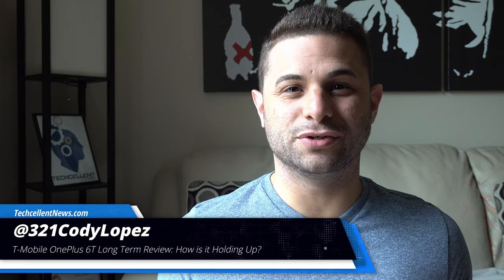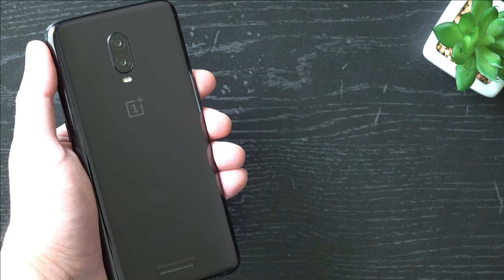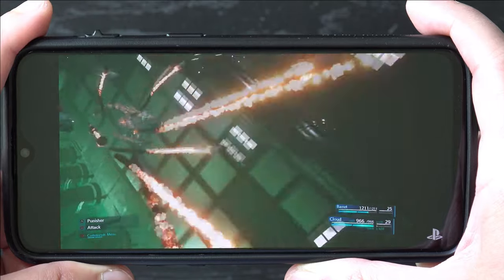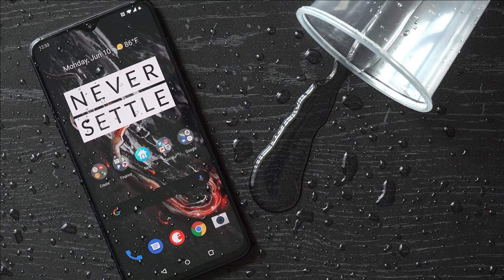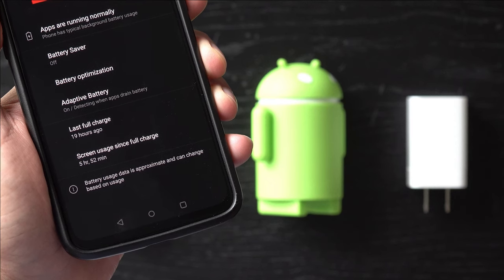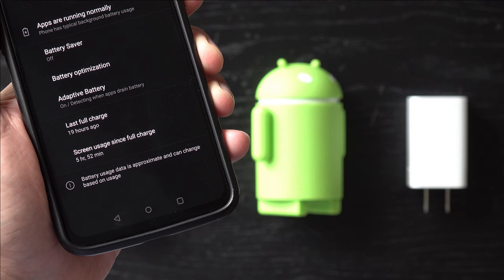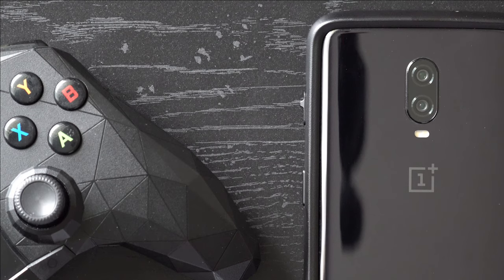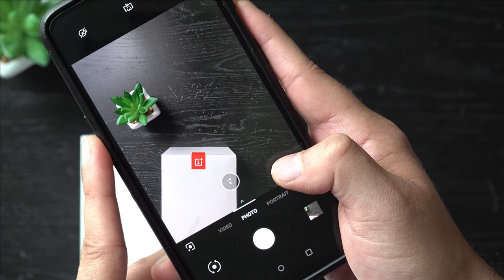T-Mobile OnePlus 6T Long Term Review: How is it Holding Up?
T-Mobile OnePlus 6T Review: How is it Holding Up after 7 Months?
This is our long term video review of the Mirror Black OnePlus 6T. This phone's release date was November 6, 2018. How has it been holding up? How are the cameras? How is it performing? Let's find out.

OnePlus 6T 128GB on Amazon

OnePlus 6T Rhinoshield Crashguard Case

OnePlus 6T Long Term Review: Three Months Later. OnePlus 6T Long-Term Review | Worth it in 2019? OnePlus 6T - A Long Term User Review. OnePlus 6T Long Term Review: The most important phone of 2018? OnePlus 6T: 90-Day Review. OnePlus 6T Review: After the Hype | The Best Option Still in 2019? OnePlus 6T Review with Pros & Cons - Upgrade or Not. OnePlus 6T Revisited: Better than Pixel 3? OnePlus 6T After 60 Days..Why I Keep Going Back!! OnePlus 6 Long Term Review - A Chip Off the Glass Block. OnePlus 6T 45-DAYS-LATER Review - STILL INSANE! OnePlus 6T Review: for basically anyone? OnePlus 6T Review: Should You Buy? I'm Switching To The OnePlus 6T... OnePlus 6T | 5 Days Review. Living With The OnePlus 6T! OnePlus 6T Review - More Than You Pay For. OnePlus 6T - Is This My Next Smartphone? OnePlus 6T Review: New Design, Same Price!